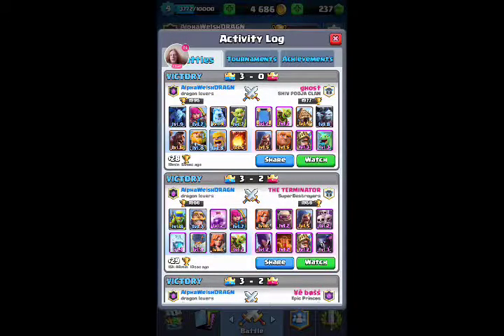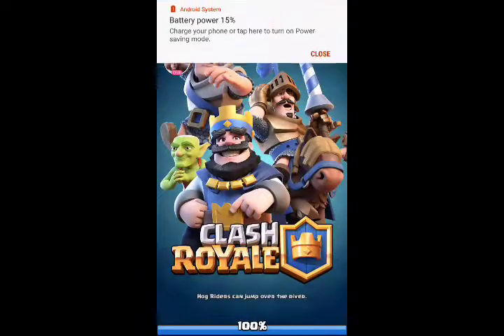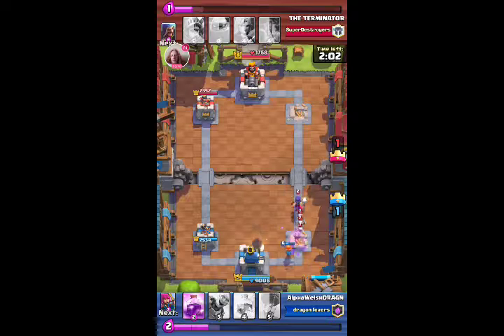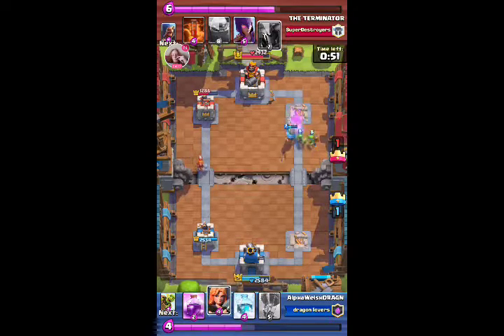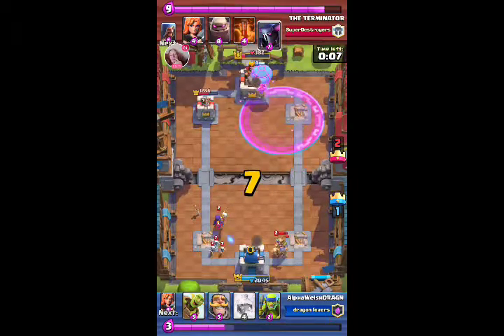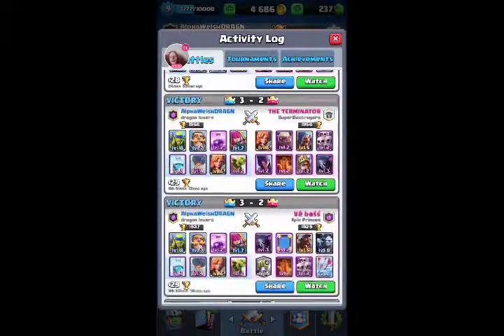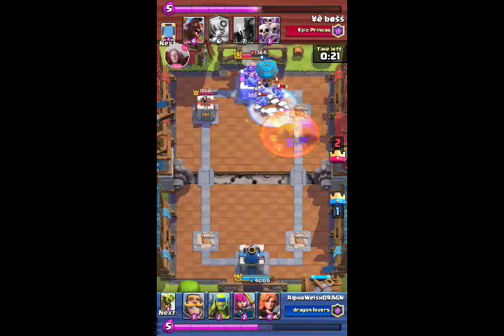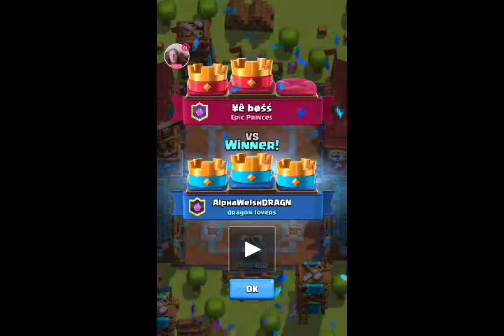Staring Death in the Face | Clash Royale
A few replays of a couple decks I made. I'm open to feedback about the deck or the strategy.